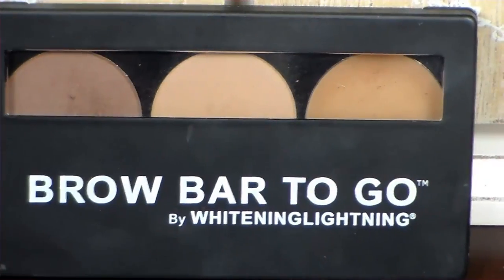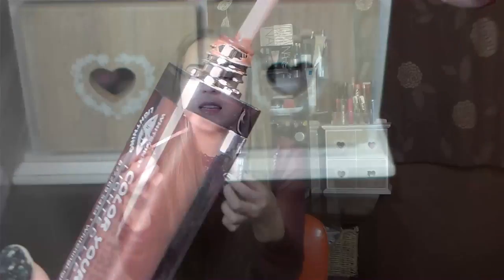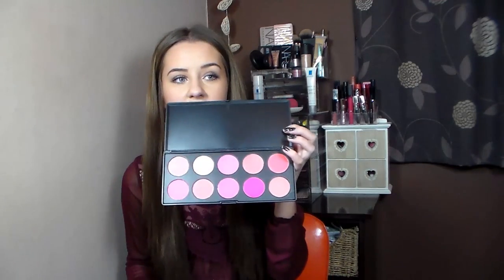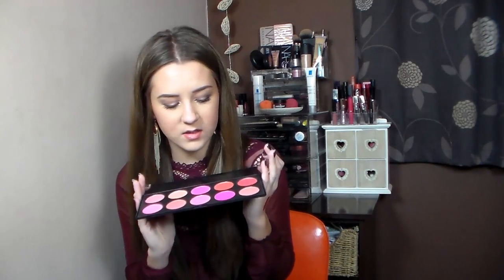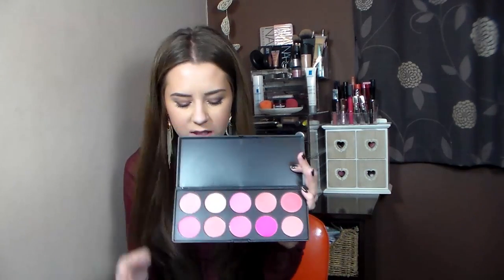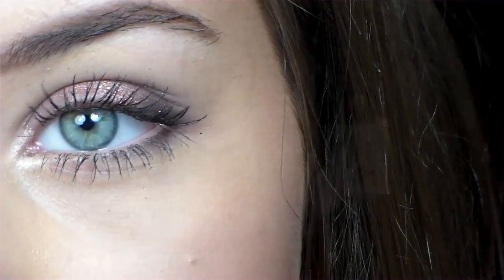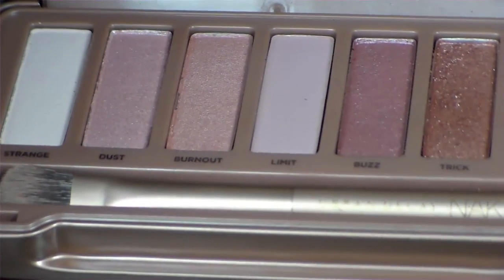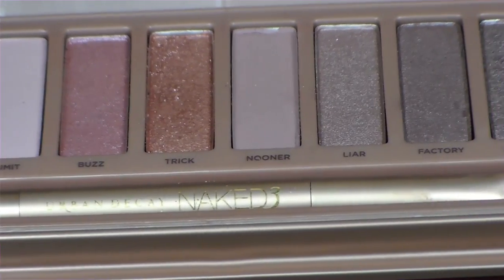Fyona - Daily Mix Beauty Bootcamp Entry 2014